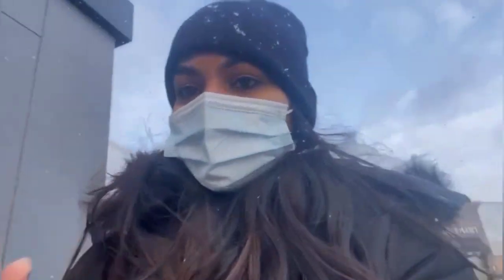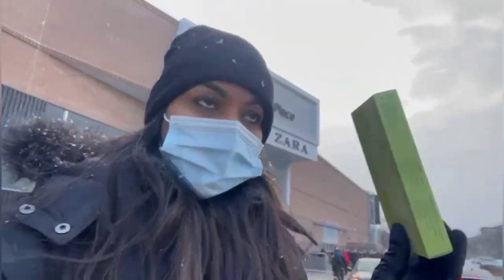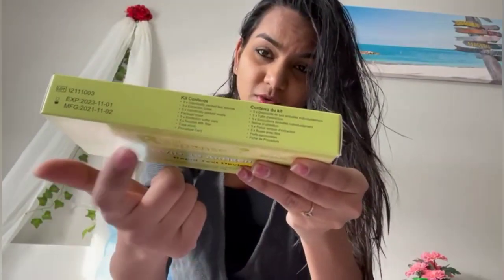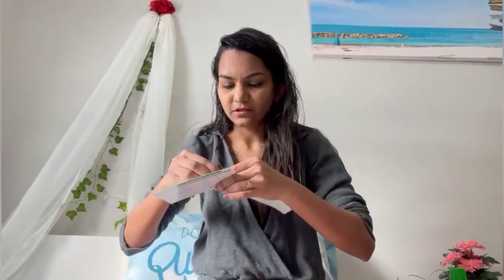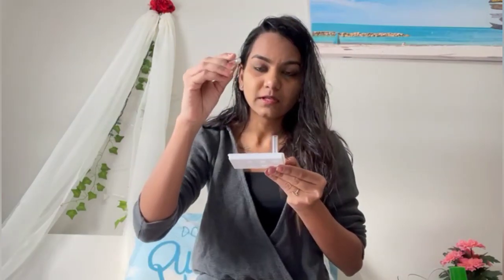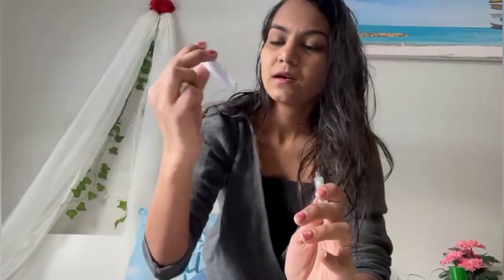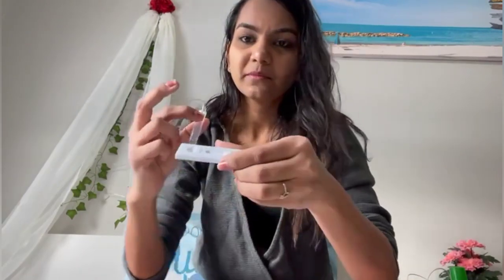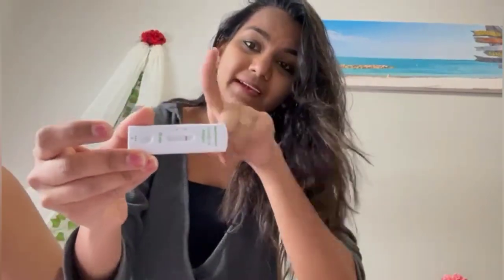SELF TEST FOR COVID 19 AT HOME | COVID 19 RAPID TEST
Get your free COVID-19 rapid test kits from the mentioned location and date on the